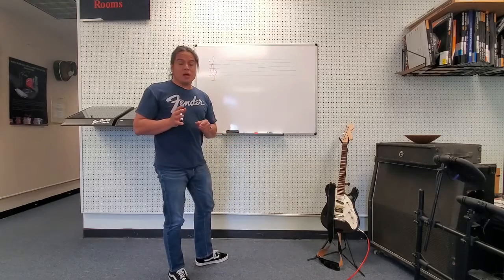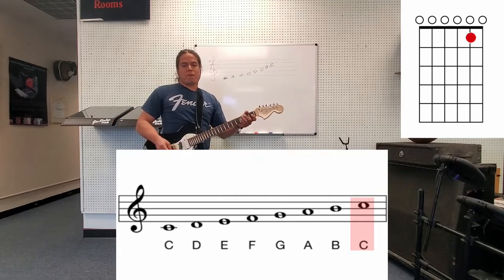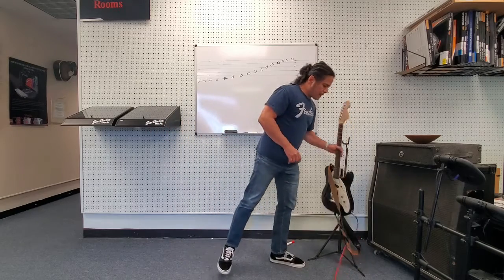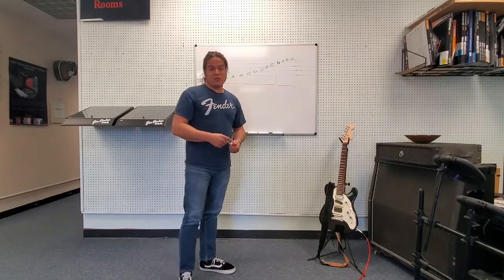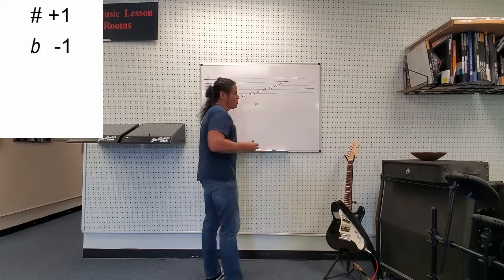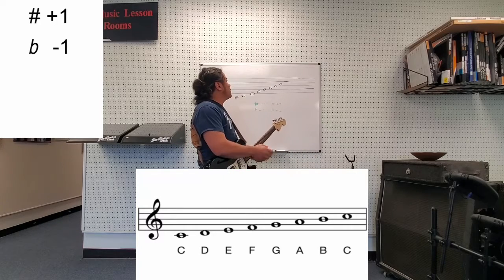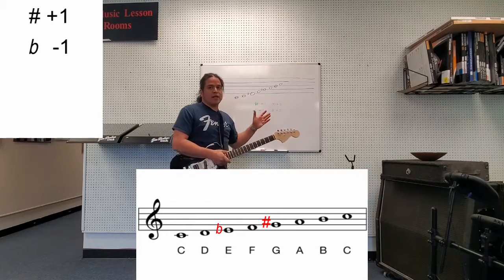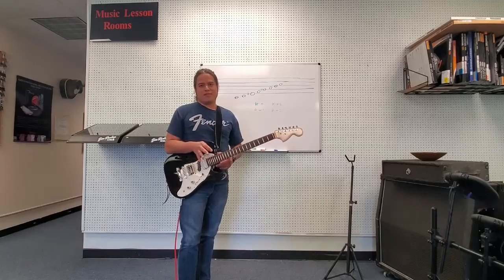Music Notation Vol 3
In this video we go over the fundamentals of pitch. Reading music is far easier than you think.